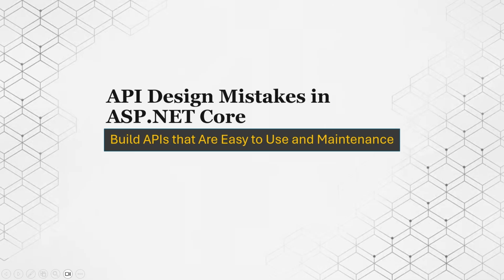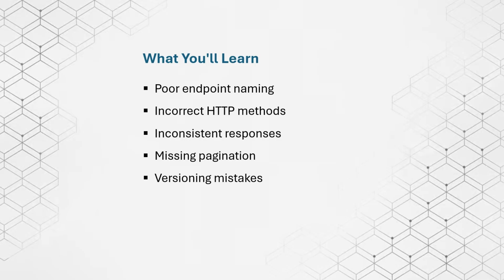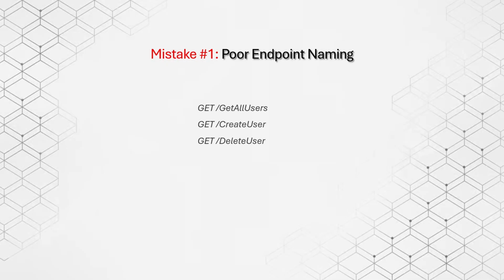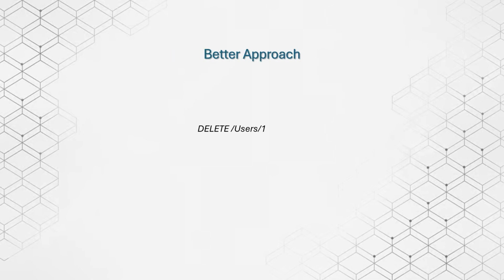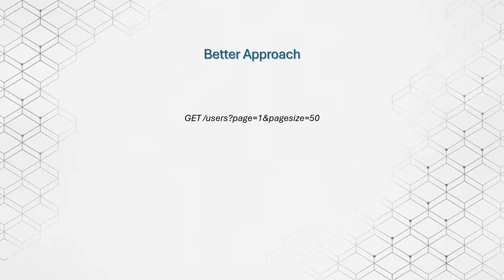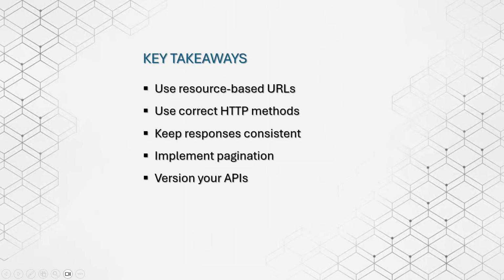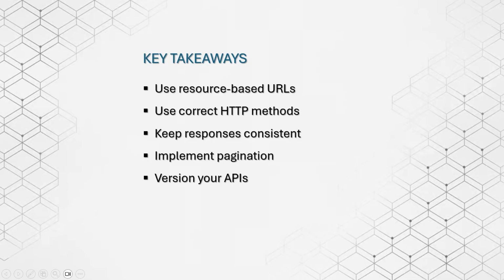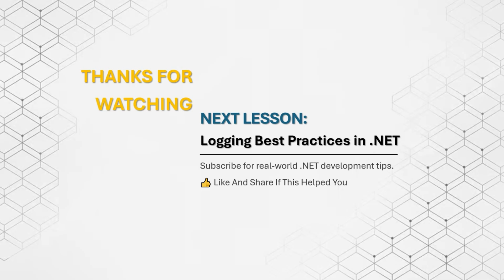API Design Mistakes in ASP.NET Core (Build Better APIs)